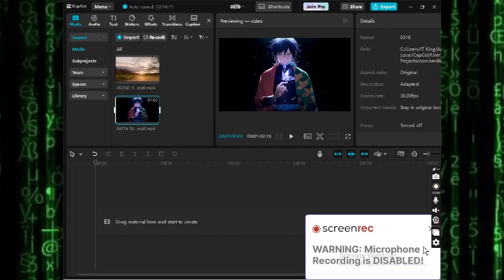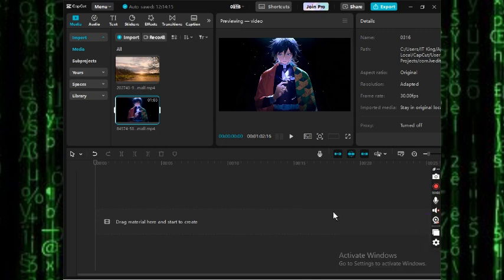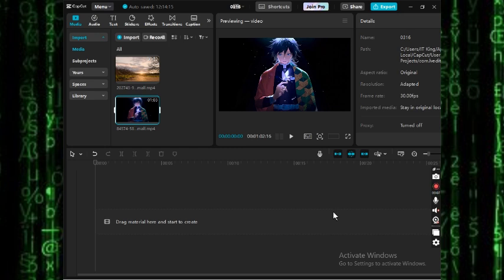How to mask in capcut pc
in this video we learn how to mask in capcut pc and how to do clip mask in capcut pc or how to add a mask in capcut pc and we also learn how to mask out in capcut pc thanks
most getting views video on youtube in this tittle is this
How to Use Masking to Create Cool Video Effects in Capcut PC | Capcut Pc | Capcut Tutorials Ep. 10 |

most liked video on youtube on this tittle is this
How to Mask in CapCut PC - Beginners Tutorial

most watched video on this tittle is this
5 Must Know MASKING Tips in CapCut PC